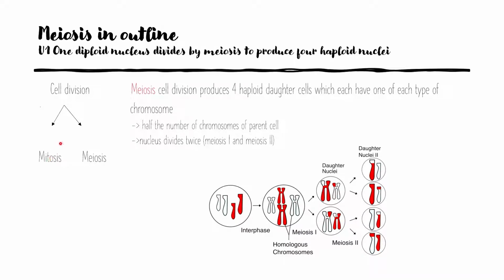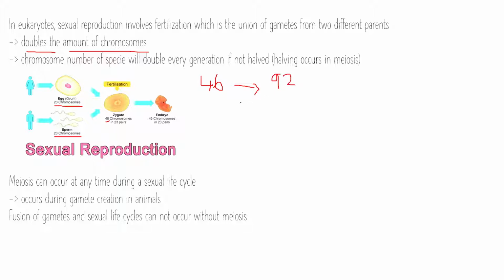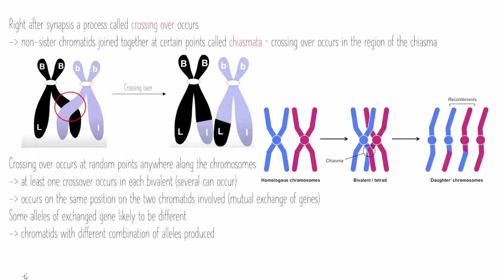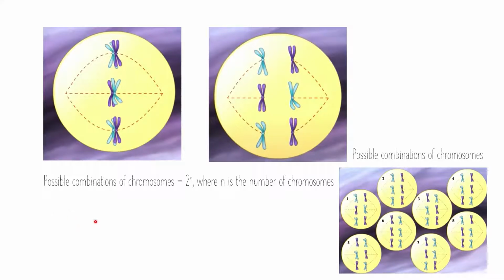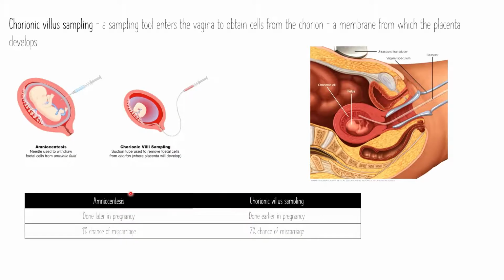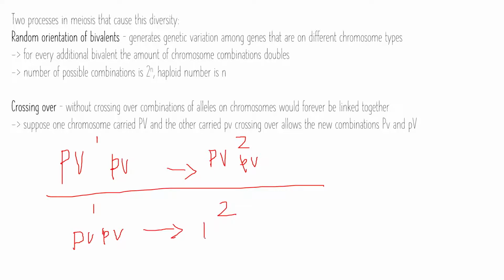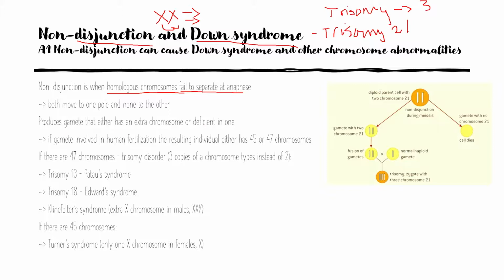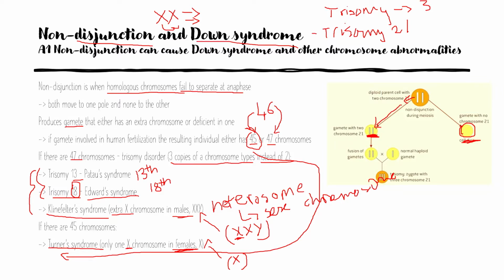IB Biology 3.3 Meiosis